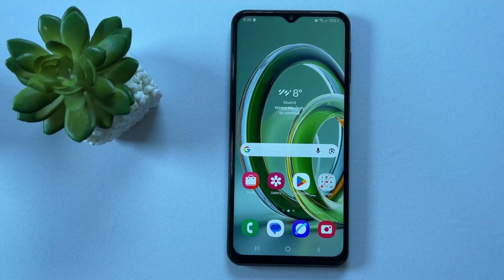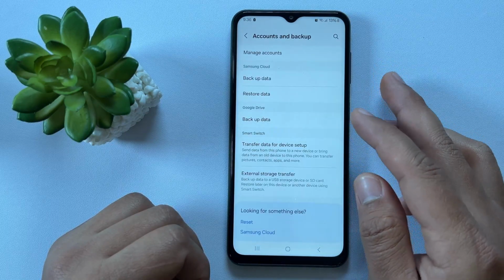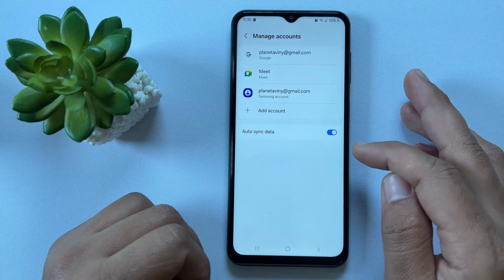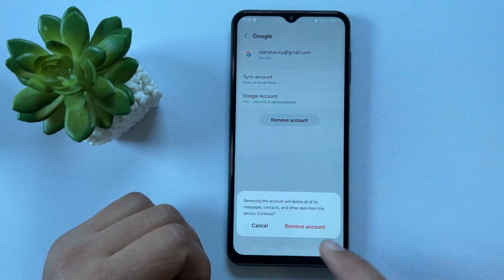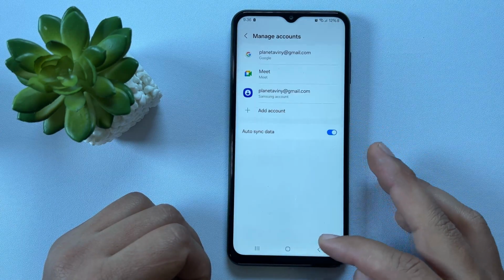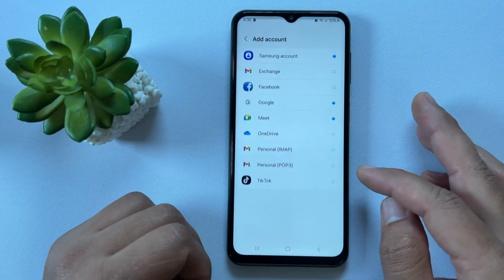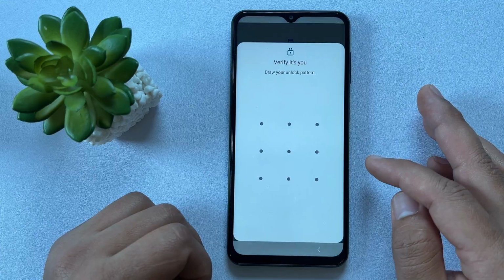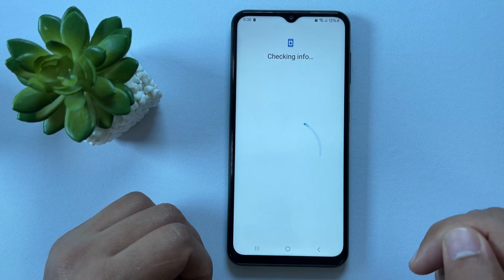How Add Change or Remove Google Account on Samsung Galaxy A16 and A16 5G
How to add, change, or remove a Google Account on Samsung Galaxy A16 and Samsung Galaxy A16 5G step by step. Learn how to add a new Google Account, switch between Google accounts, remove a Google Account, and manage account settings on your Galaxy A16.